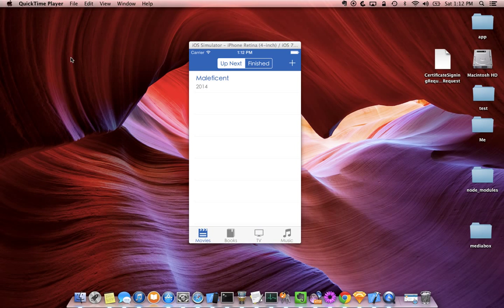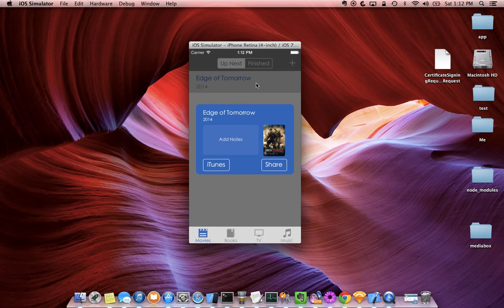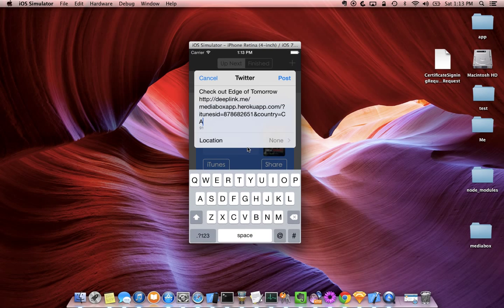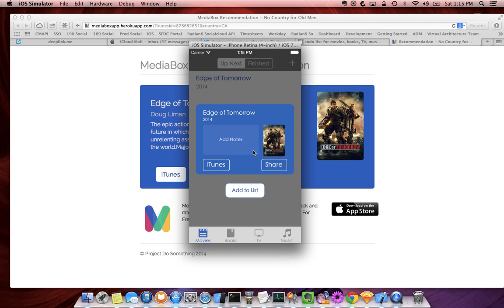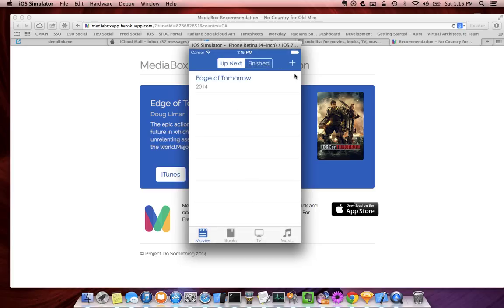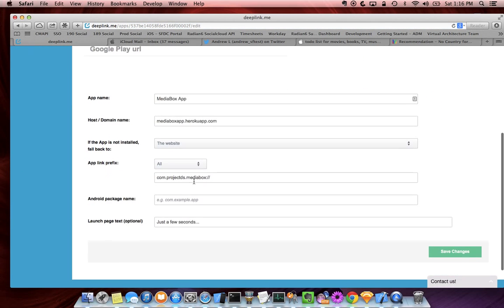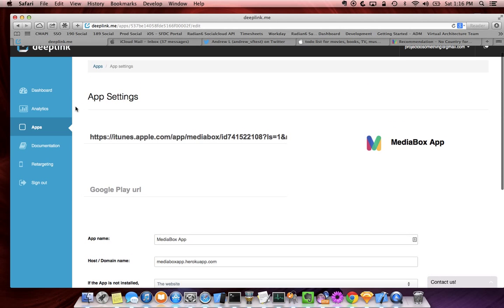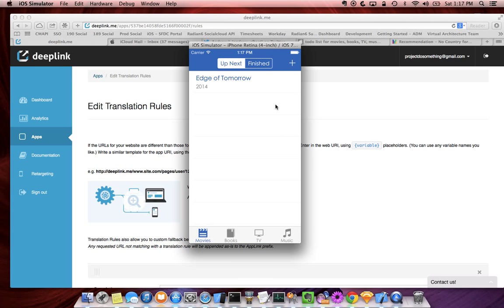Deeplink in iOS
A quick look at how we used deep linking to power the new Twitter/email sharing feature in our application. Using deeplink.me it was easy to create a link experience that is optimized for whatever device the user is